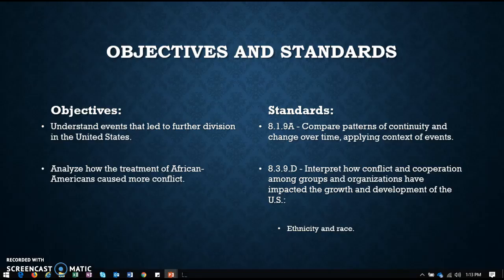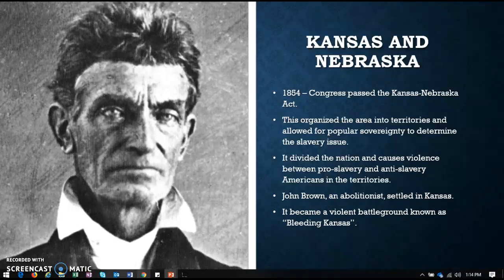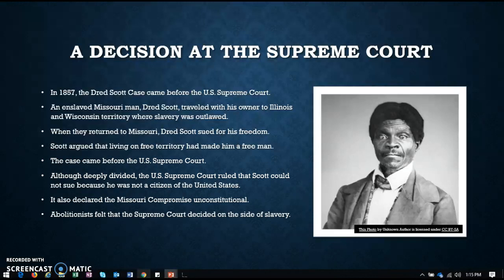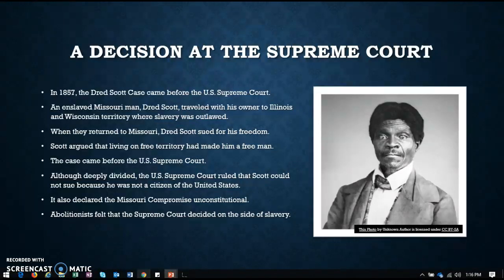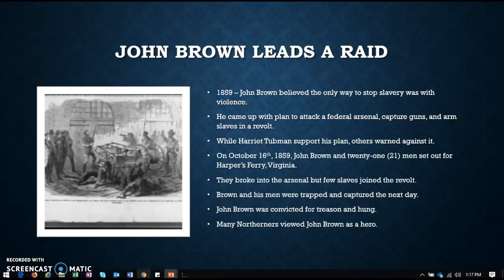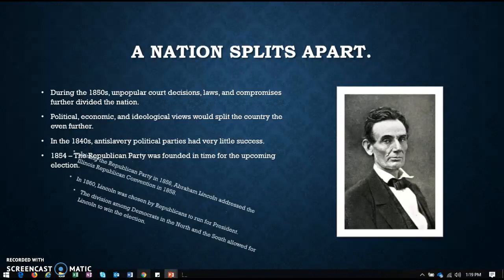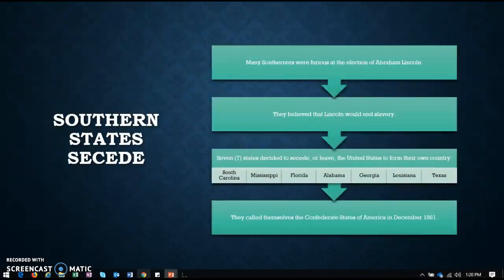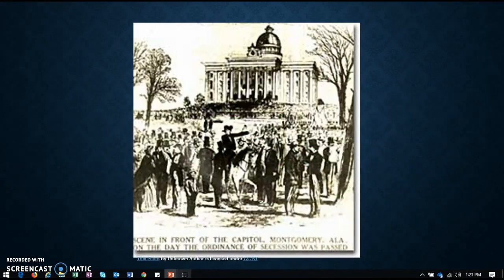Conflict Becomes a Crisis